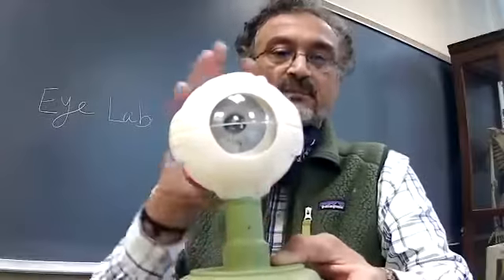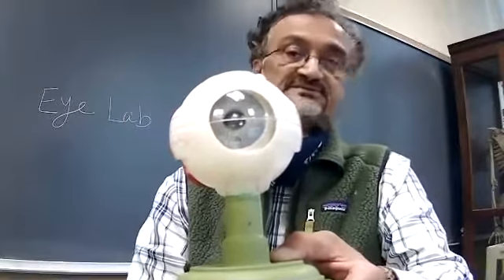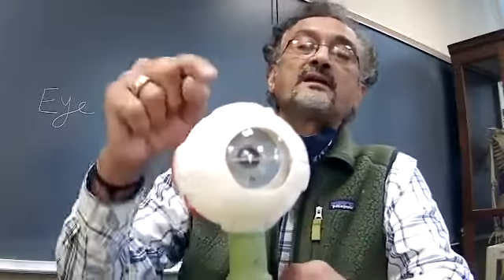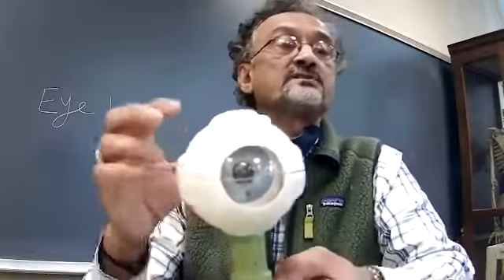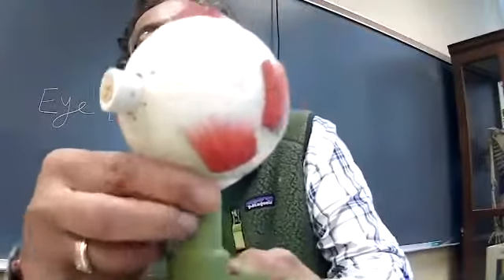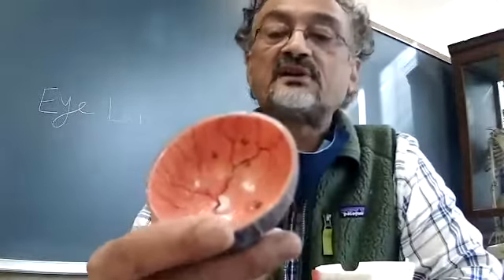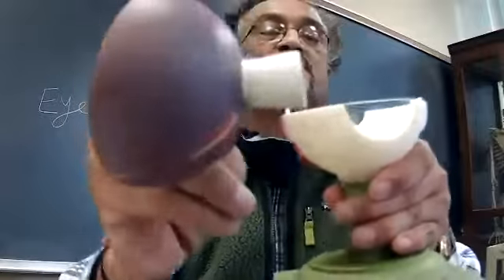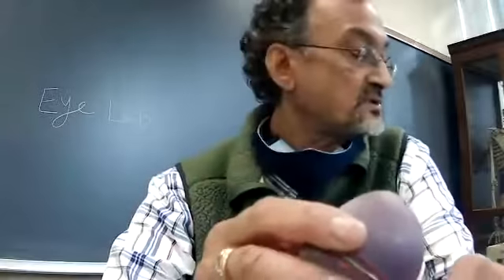Eye Lab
In addition to watching this video also watch PowerPoint and read notes.  The innermost layer is "retina", by mistake in this video I have narrated that as "sclera".  So from outside to inside eyelayers are : sclera, choroid, and retina.